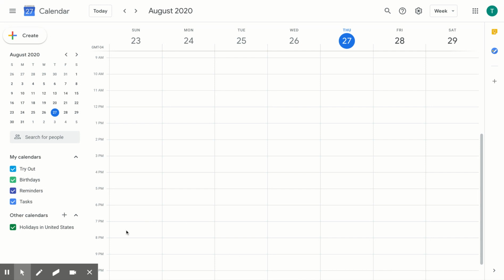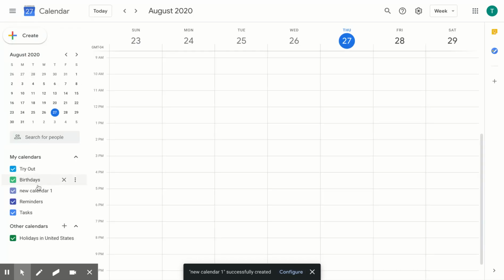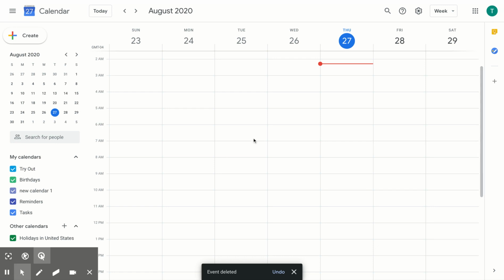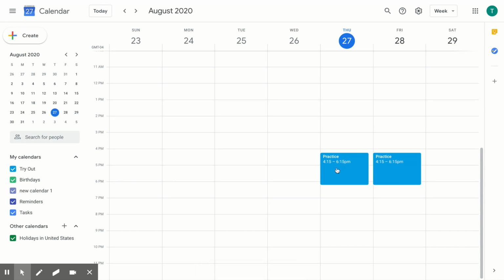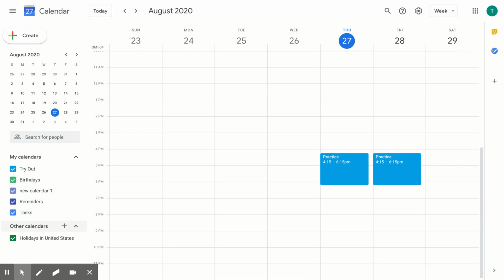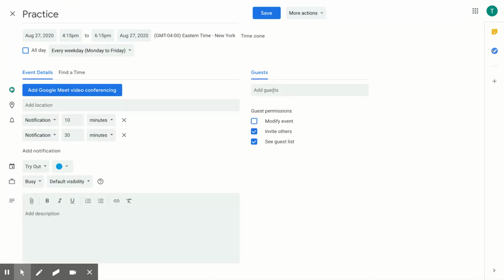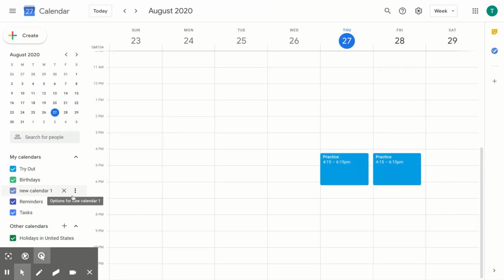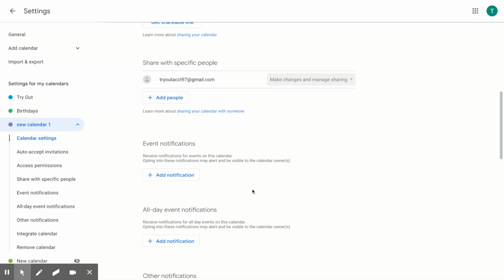(English) Google Calendar Features 1